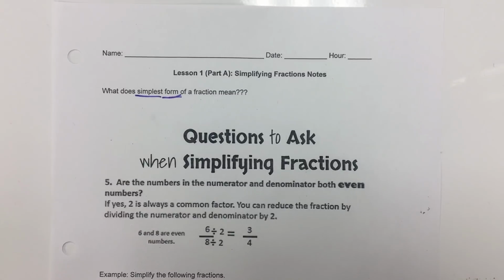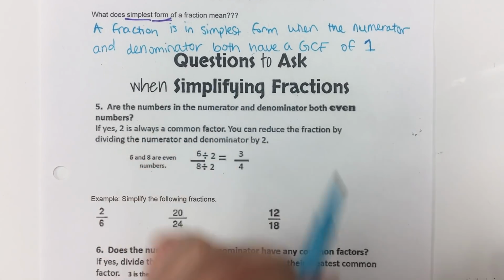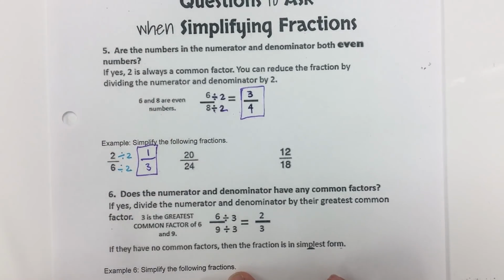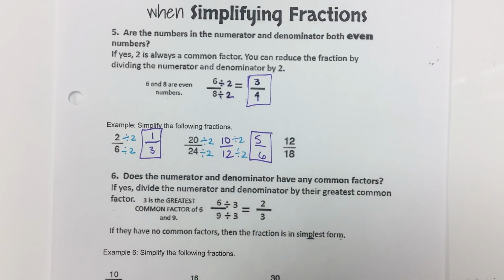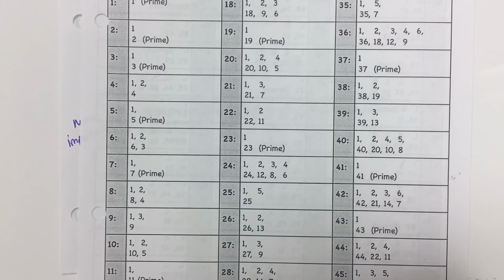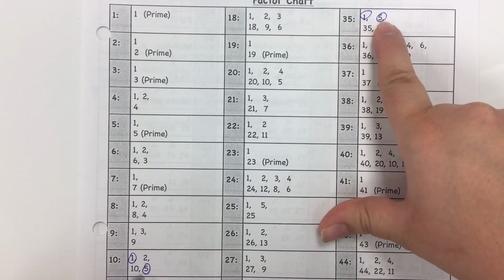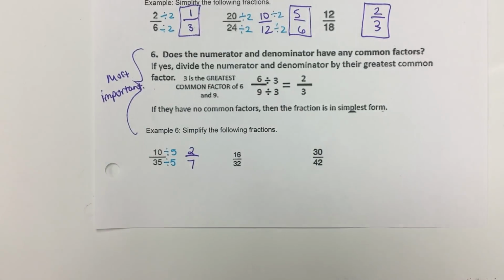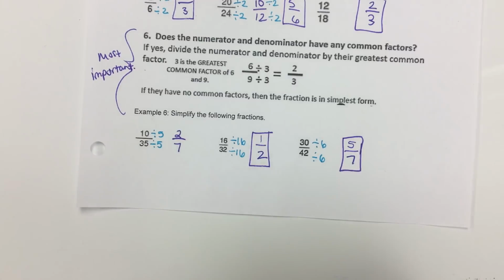Lesson 1 (Part A): Simplifying Fractions Notes